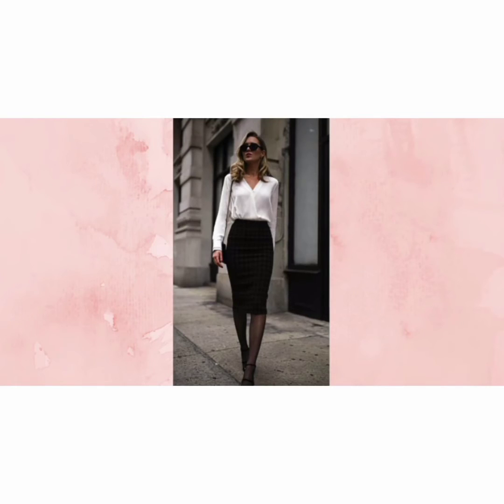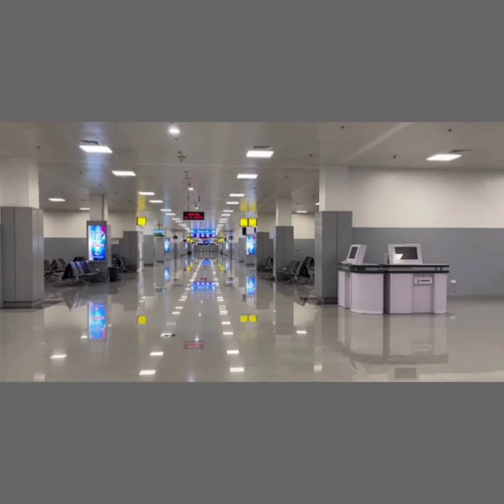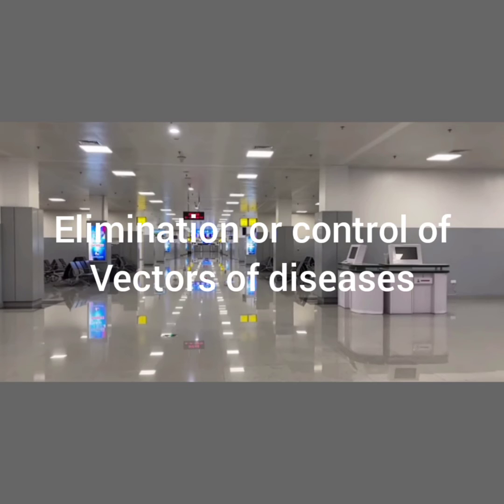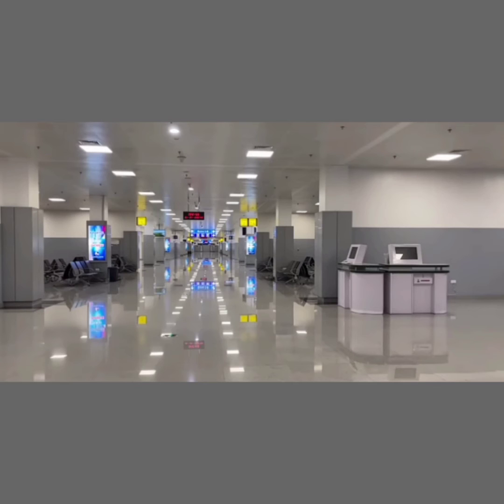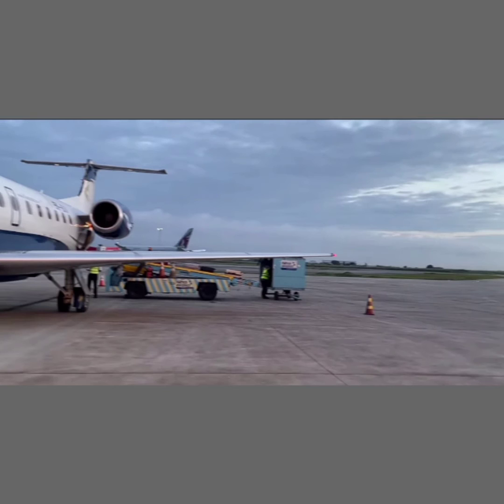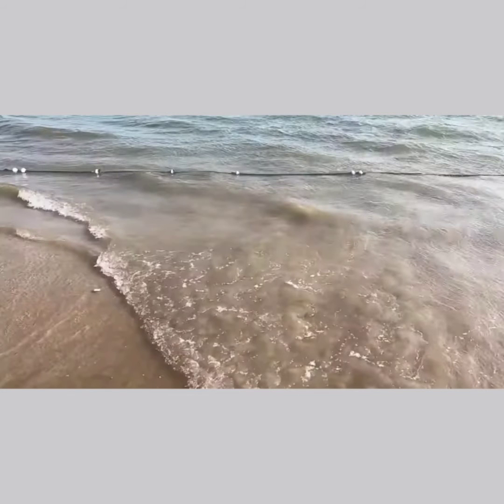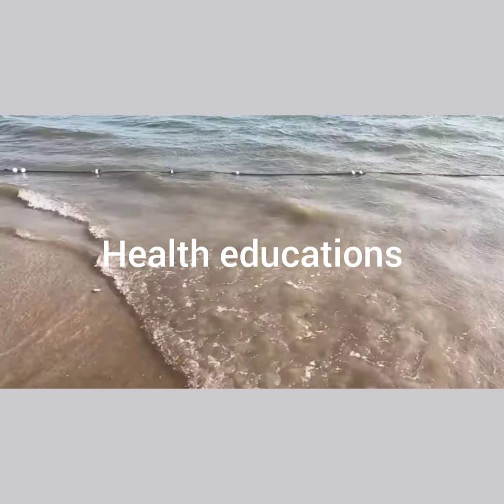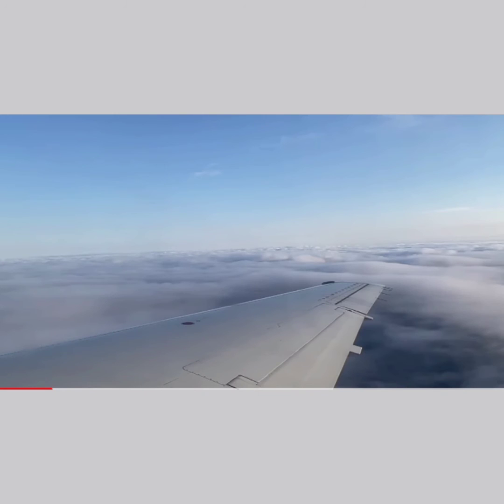What is communicable diseases AND methods of control..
Welcome 😊 to my channel,my name is

 Lynda iruoma,am a health worker,I talk and

 teach about health, beauty and lifestyle..

       On this video,i explain what is

 communicable disease, wrote the

 components of communicable disease

1, The infection agents (pathogens)
2  The environment
3  The host.

      And Methods control

1,. Eliminate the reservoir of infection

2, Interrupt the pathway of transmission
3  Protection of susceptible host, through
      active and passive immunity
        Good Nutrition
          provision of potable water
           environment sanitation

      Instagram Lynda iruoma
       Facebook  Lyn succulent healthcare nd           beauty page..